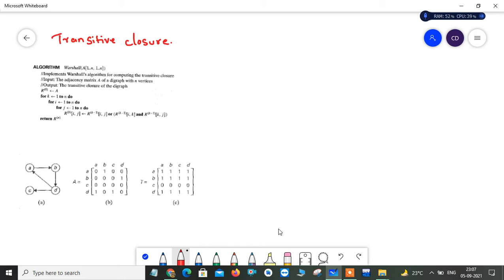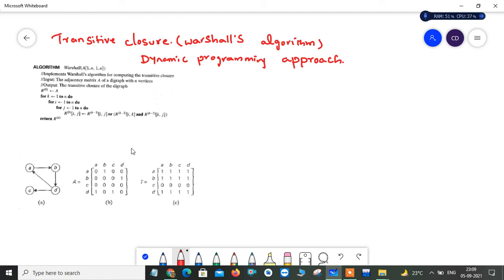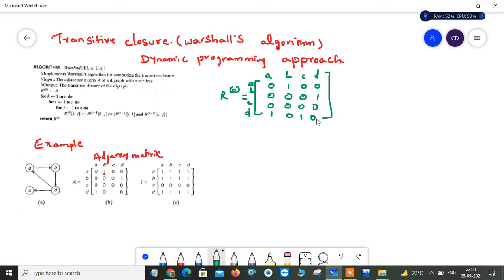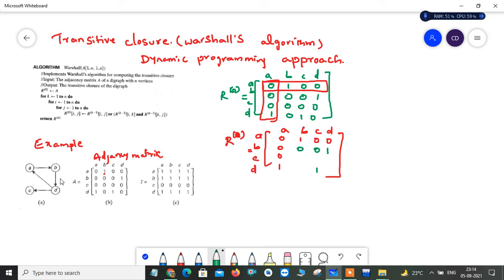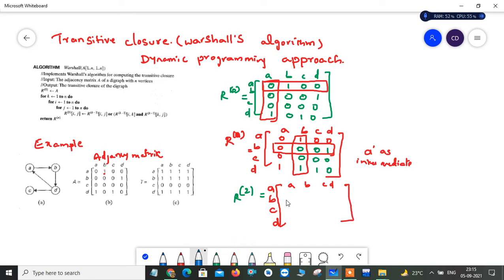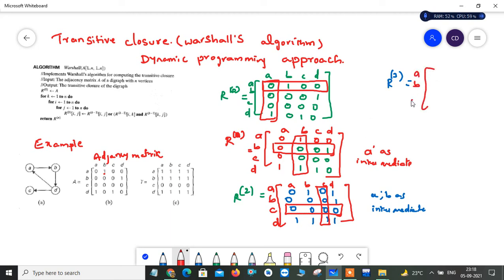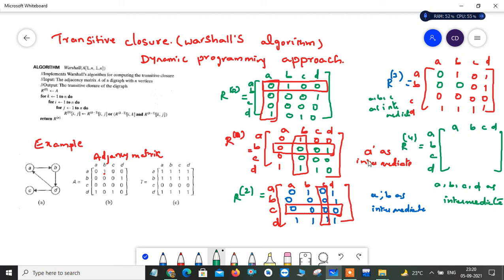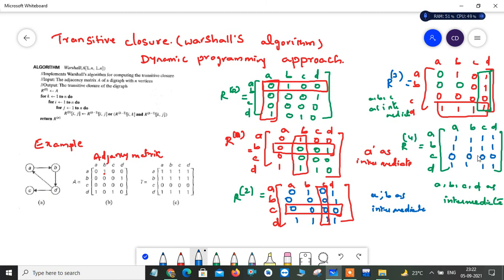7.3 Transitive Closure (Warshall's algorithm ) Dynamic programming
In this video, I explained the concept of Transitive Closure using Warshall's algorithm by Dynamic programming.
DEfintion of Trasitive Closure
Warshall's alogithm
Example.